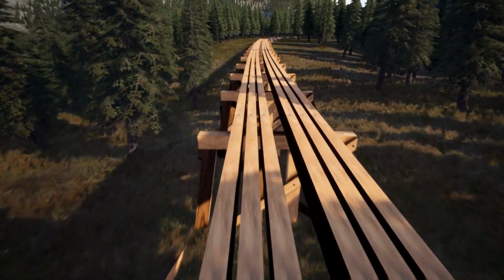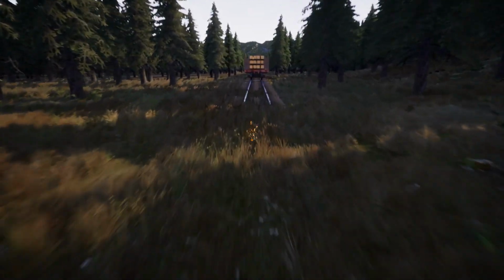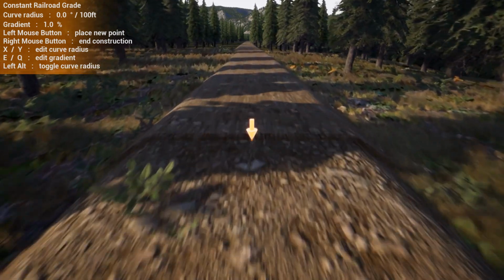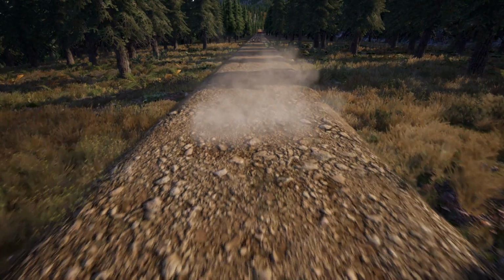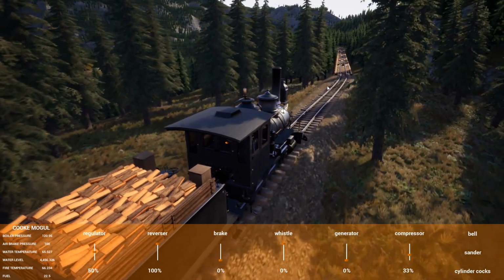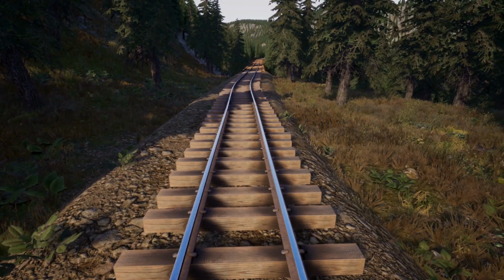Rever's RAILROADS Online! Rail Repairs E4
Bigger trains mean bigger problems with the rail sections that weren't well done to start. It's time to make the system handle at least 10-14 rail cars, so that we can really get the freight moving. Kind of sounds like RL issues.

I plan on explaining many of the little tricks that I have learned along the way. Some portions will be a repeat of things we have done, but without all of the distractions. By the time we are done we should have a great idea of where our systems need to be improved.